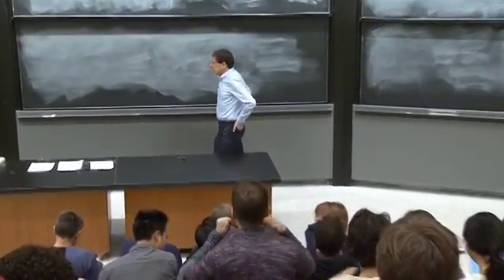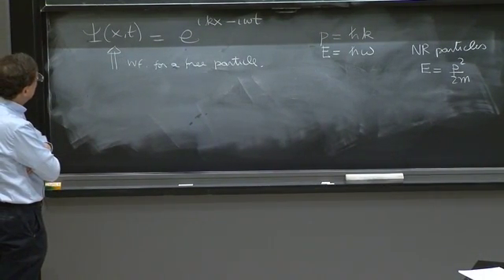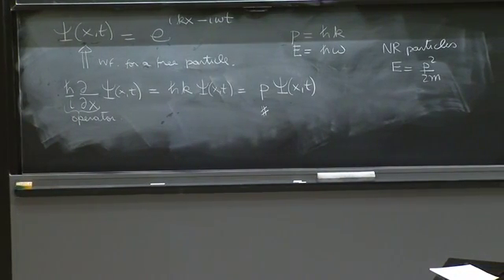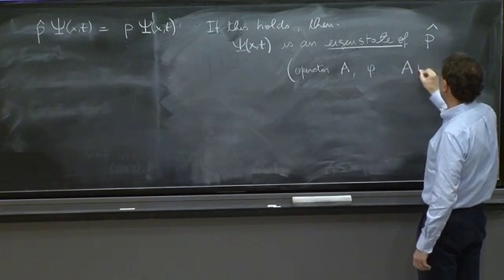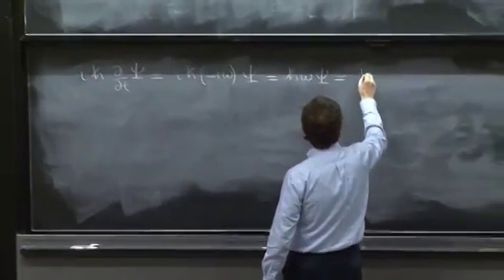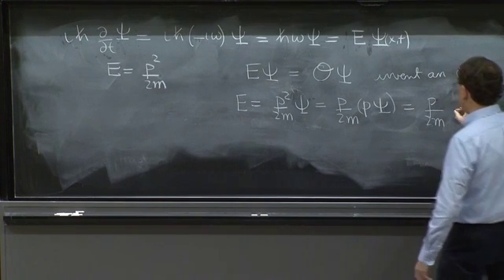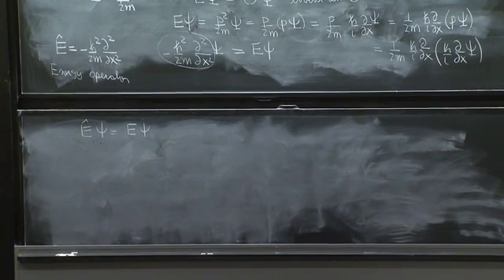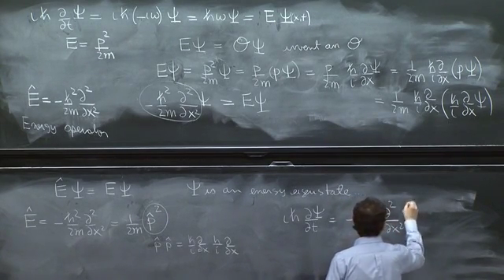L5_S1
Momentum operator,  energy operator,  and a differential equation